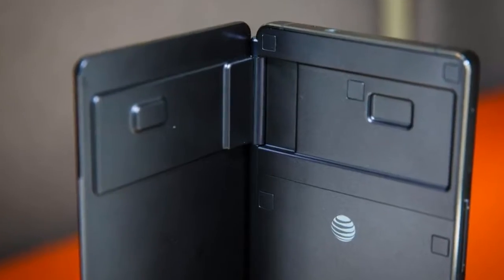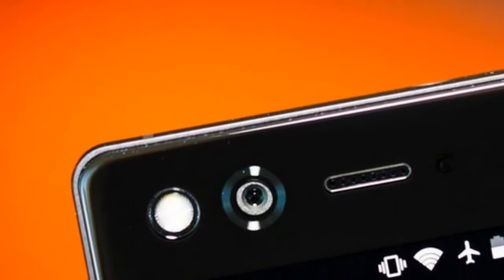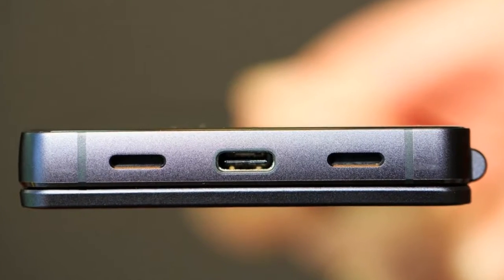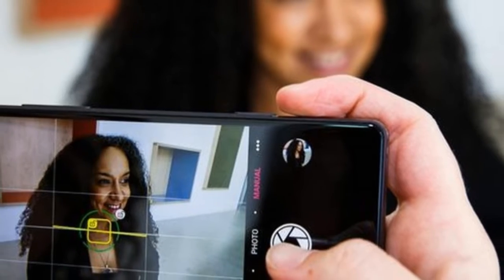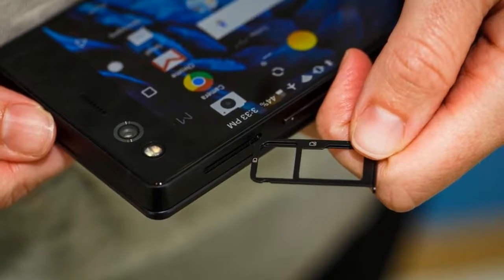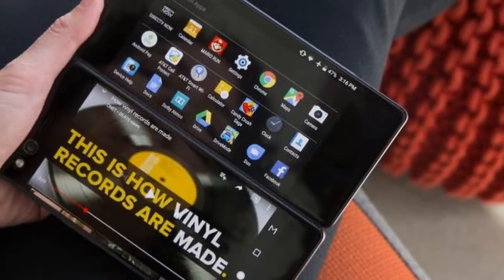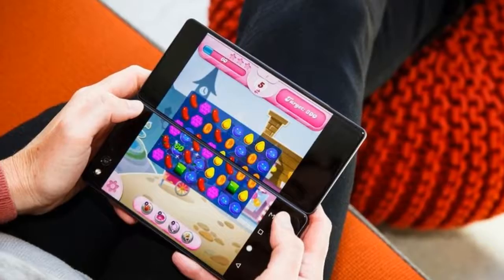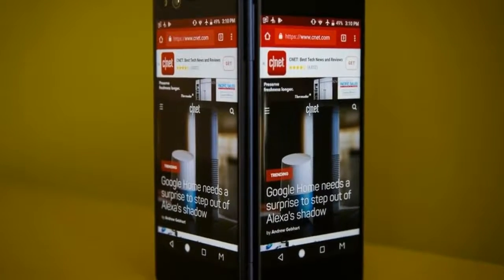[HOT] ZTE AXON M FLIP PHONE is PRETTY LOOK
in this video, you can see amazing flip phone in 2017. ZTE Axon M.
You're not seeing double. Both these screens belong to one phone, the ZTE Axon M. This is what it looks like all closed up. But when you open it, you have the ability to use that second screen in all kinds of ways. Flip it like a sandwich board and two people can look at the same website, photos or video at the same time. Open it like a tablet and you can expand a single app, like a game to fill both screens. Or use two completely different apps, each on its own screen. It works in both portrait and landscape orientations. You can swipe with three fingers to switch the apps from on screen to the other. The Axon M bends outward, with the hinge on top. Here it is from the back. And here's the back with the phone laying completely flat. You can swap modes by pressing the M on the control. The camera tells you you're on the "main" screen. But you use the same 12-megapixel camera to take selfies, from the second display on the Axon M's other side. All the controls are on the left side. It's really thick. Here it is from the top. The Axon M, butterflied. There's a dedicated camera button. I love those. Yes, Virginia, there is a headphone jack. And a microSD card slot (sorry, no second SIM). It charges through USB-C. It runs Android 7.1.2 Nougat at launch. Enjoy a few more angles in this video.